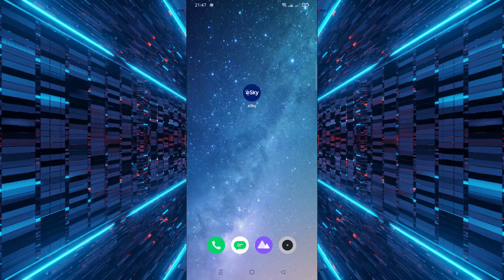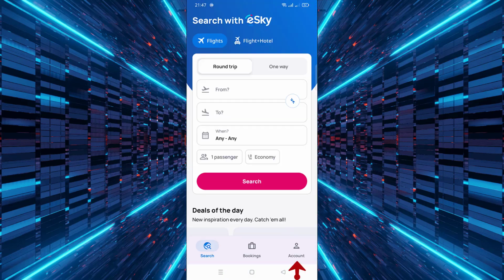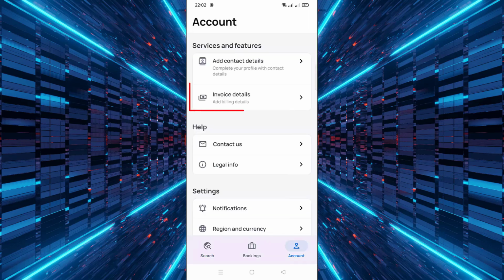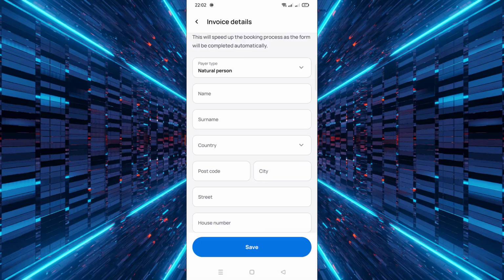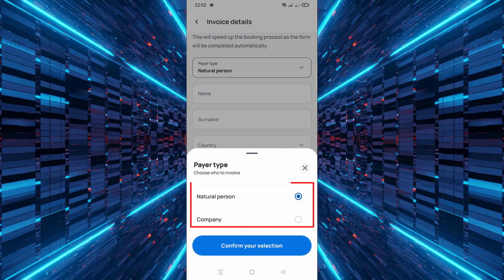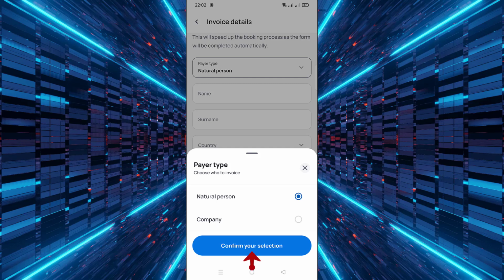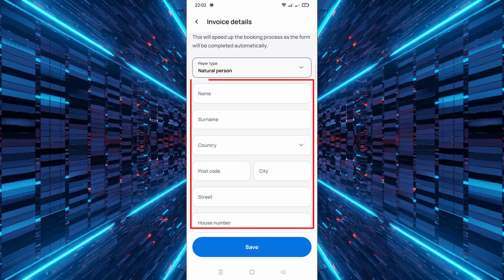How to Add Invoice Details in eSky App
Keep your invoice details updated in the eSky app for smooth bookings and hassle-free travel. 🧾

Adding or updating billing information in eSky ensures accurate invoices for both personal and business trips. 💼

This video shows how to manage your invoice details quickly and easily on the eSky mobile app. 📱

Stay organized and avoid booking issues by keeping your account information current. 🔒

Perfect for travelers who want to save time and ensure every flight booking is correct. 🌍

Follow along to improve your eSky experience and make sure your invoices are always accurate. ✅